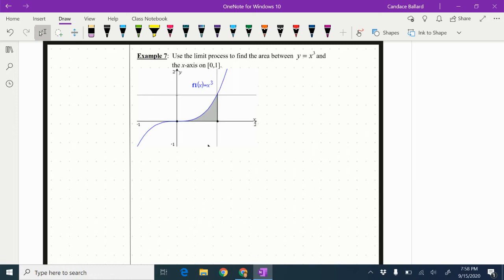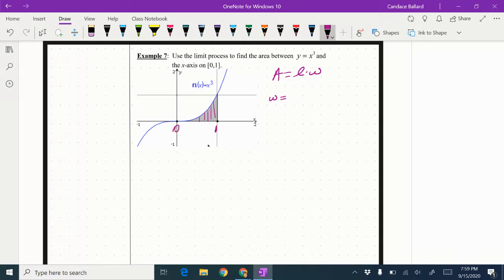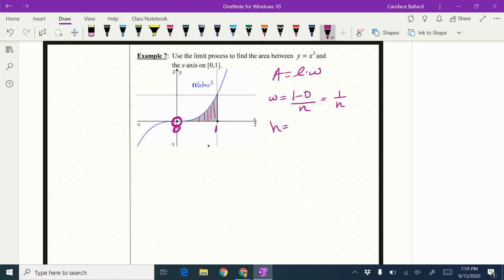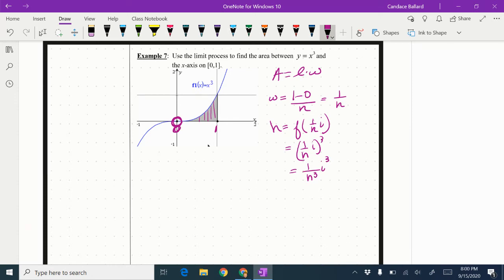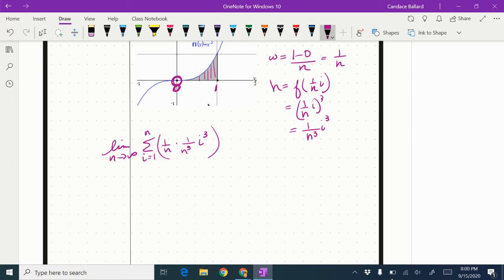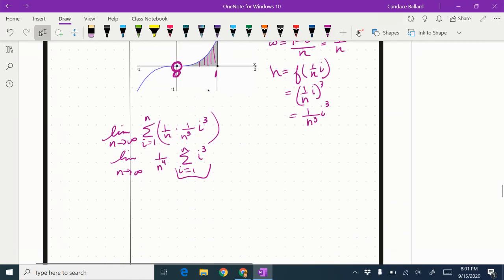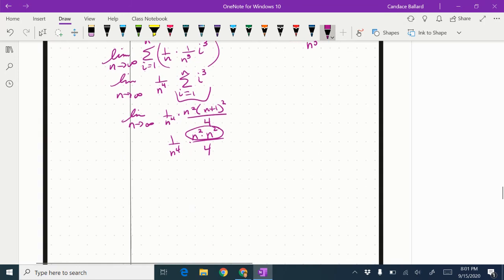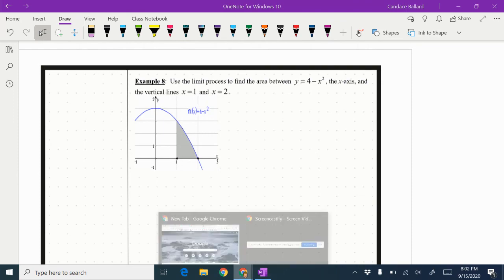BC Topic 6.3 Example 7